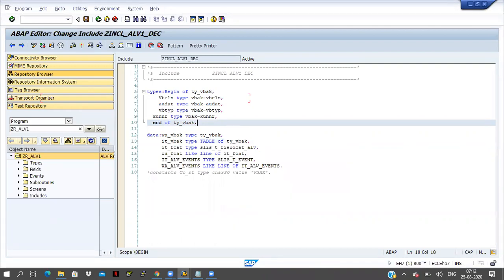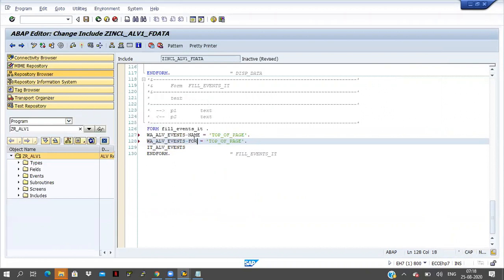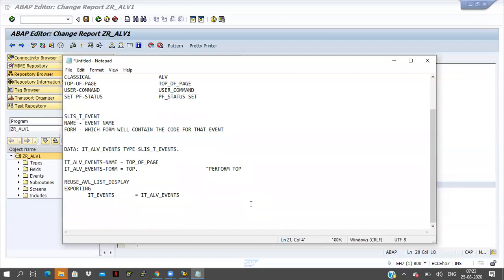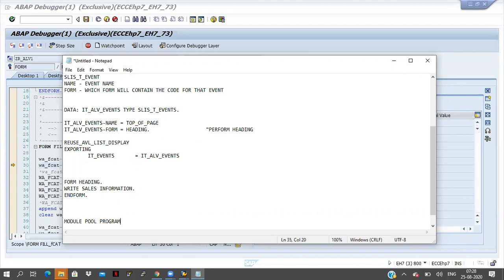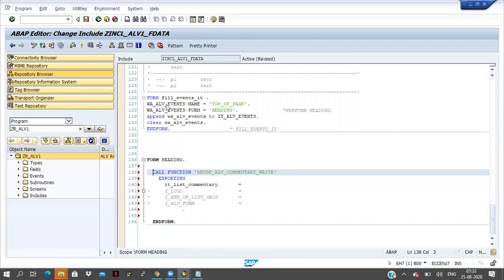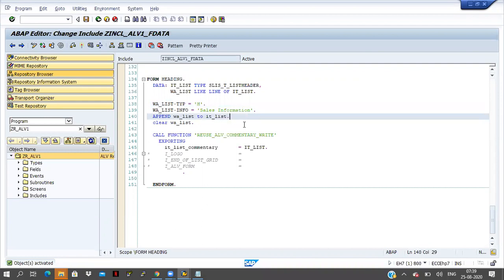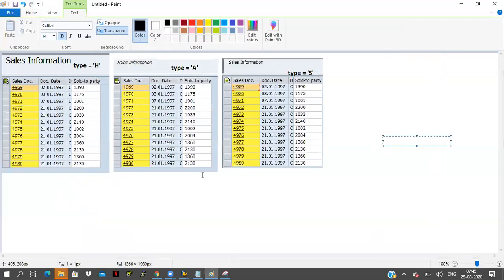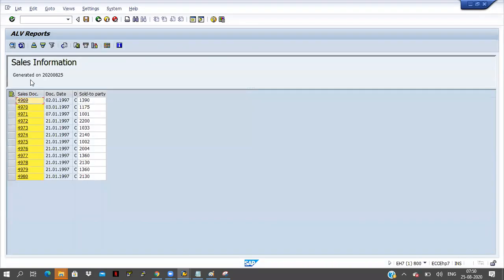36_2 ALV TOP_OF_PAGE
ALV TOP_OF_PAGE